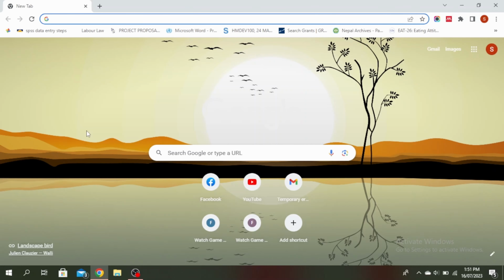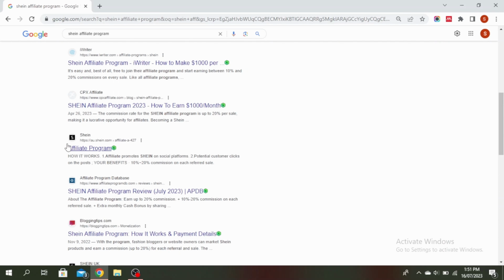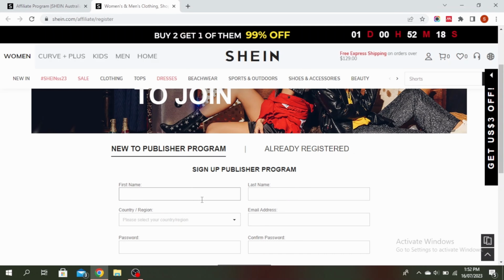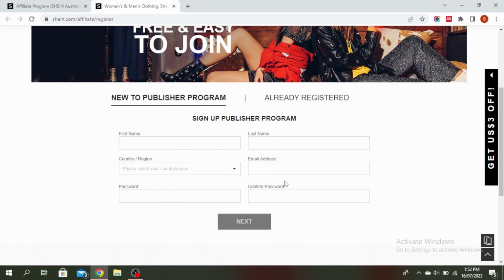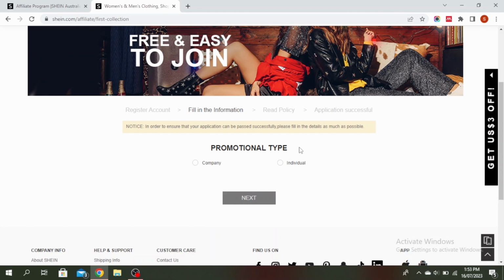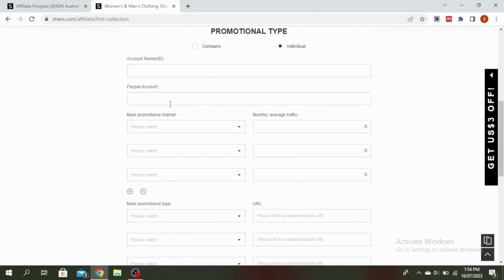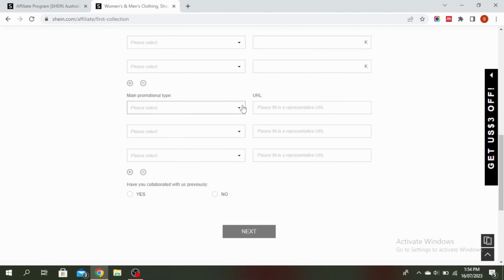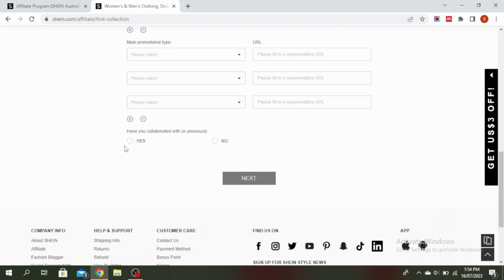How To Create An Affiliate Account On Shein 2023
In this step-by-step guide, we'll walk you through the process of setting up your Shein affiliate account and getting started with promoting their products.

👋 Welcome to Create Login And Delete! In this video, we'll guide you through the process of creating an affiliate account on Shein in 2023. If you're interested in earning commissions by promoting Shein's products and you want to become an affiliate, then this tutorial is perfect for you.

📱 Timestamps:

0:00 - Introduction
0:05 - How to Create an Affiliate Account on Shein
0:10 - Steps to Create an Affiliate Account on Shein